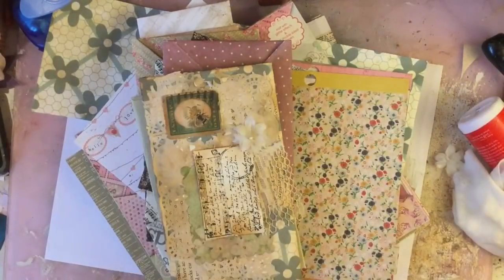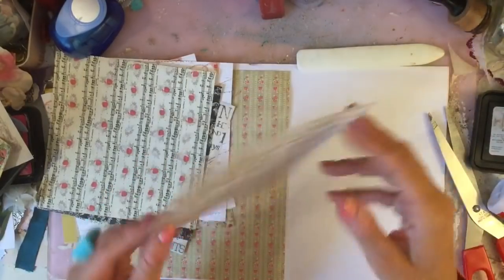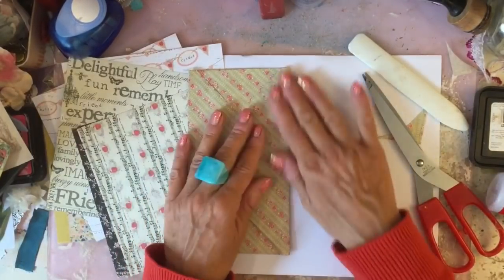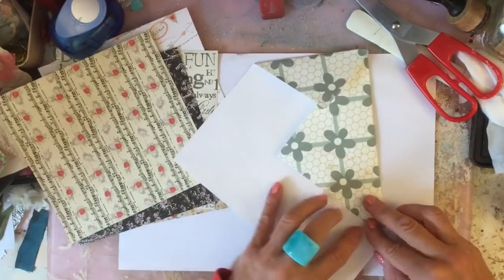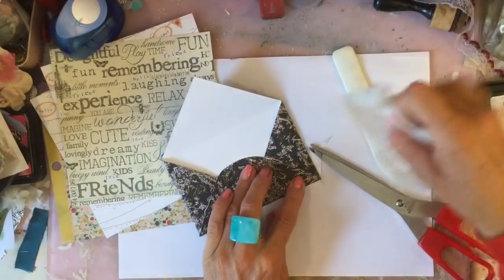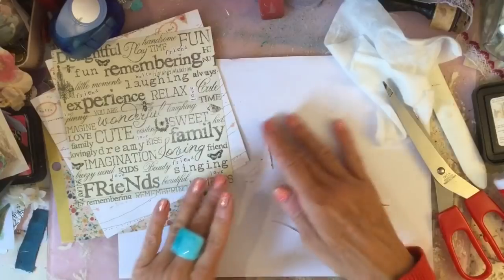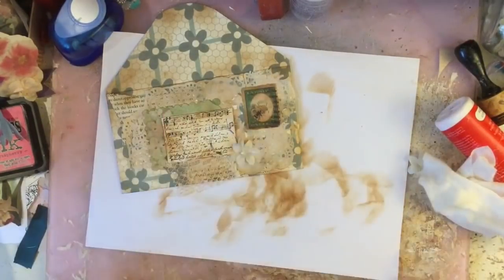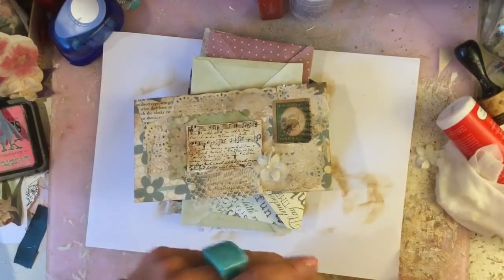Making Envelopes- Mass Making Weekly Workshop wk 14 - Tutorial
Hi - another mass making workshop. Here we are making some envelopes. Hope you manage to craft along, and get some serious mass making done with me.